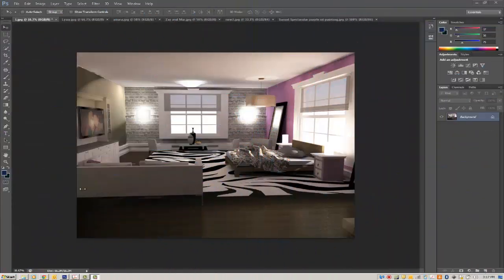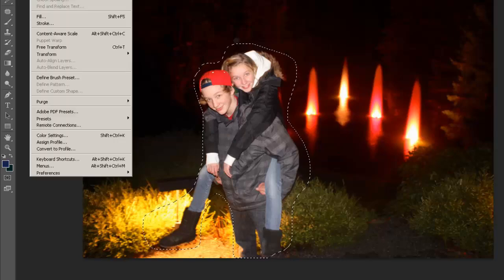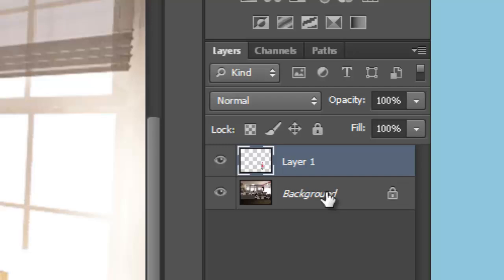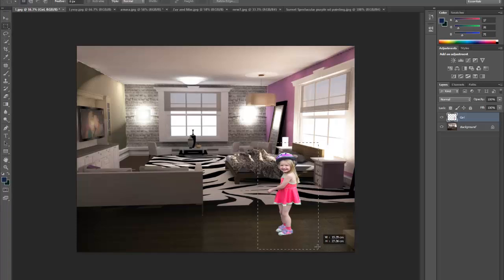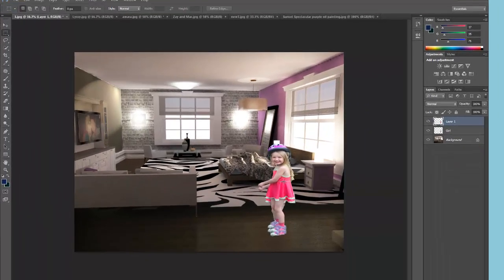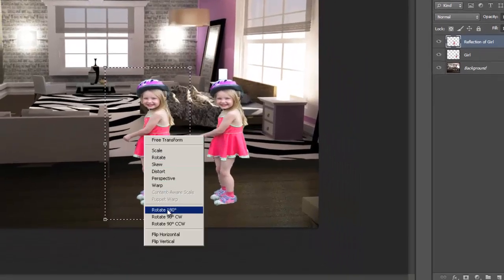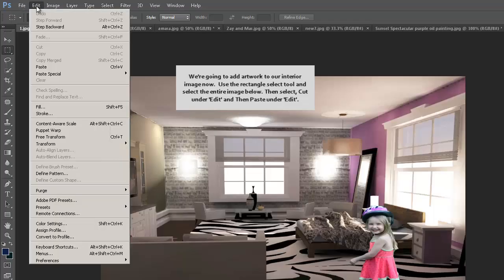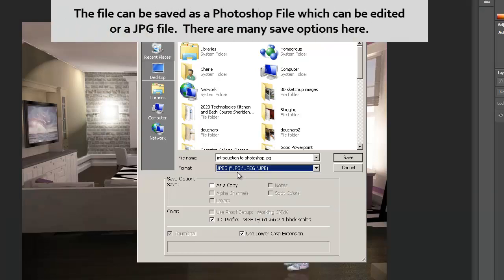Introduction to Photoshop Enhancing Your Portfolio